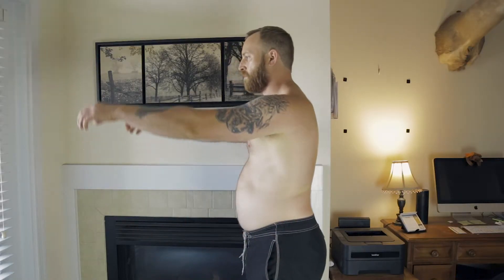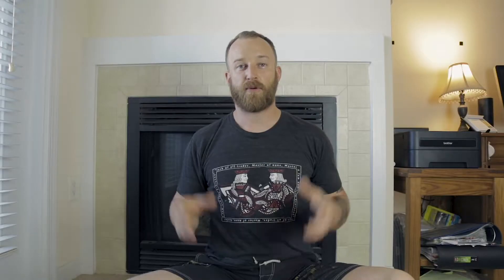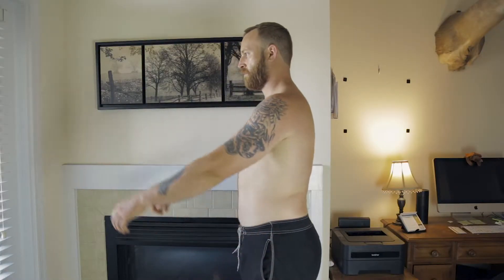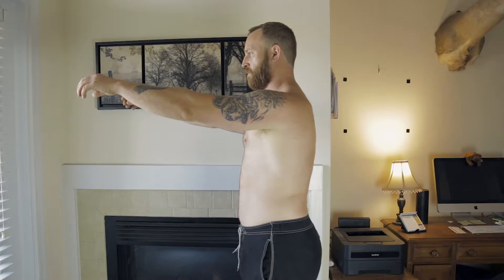Does Spot Reduction Really Work?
Is spot reduction for real? No spot reduction isn't real. But in the core, you can get an effect somewhat like spot reduction. When you have a weak core, you'll have poor alignment.

Poor alignment can lead to a bulging waist and an undesirable measurement. By strengthening your core muscles you can improve your alignment and thereby reducing your waist measurement!